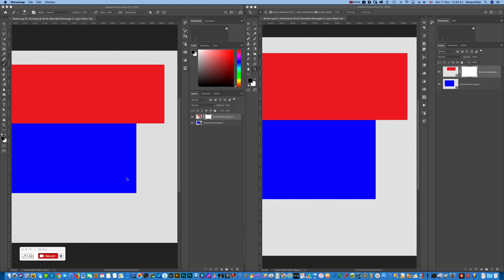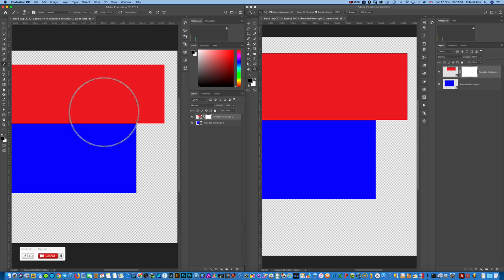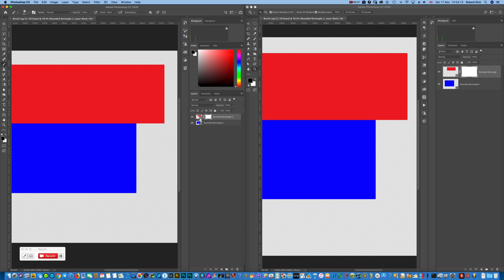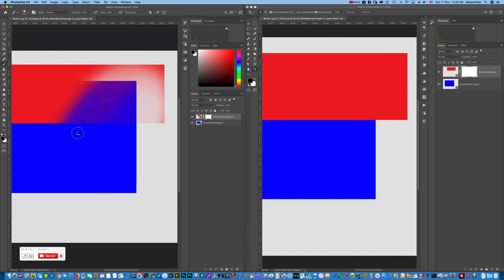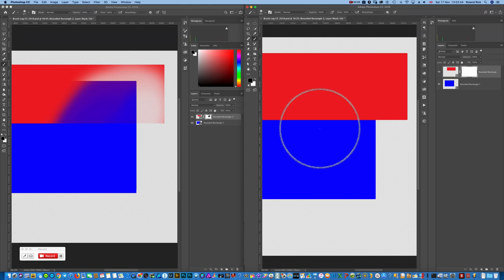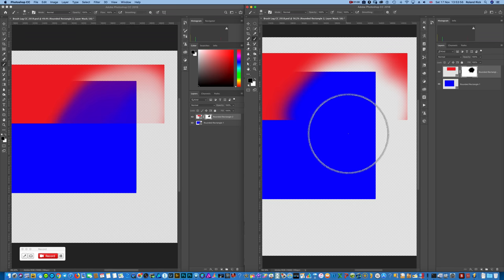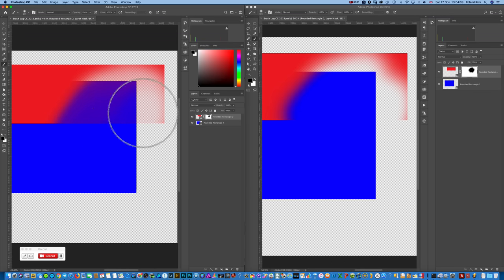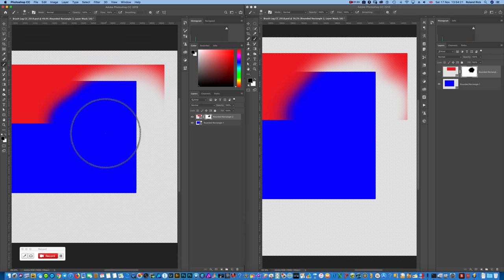Adobe Photoshop CC 2019 Brush Lag Super-Bug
Adobe Photoshop CC 2019 has d dramatic performance bug in brush handling. What was no problem in Ps CC 2018 made even a simple brush usage on a layer mask almost impossible. It has an ugly lag and this is independent on brush size. Big brush (900 pixels or so) and zoomed out or tiny brush (20 pixels or so) zoomed in so far, the 20 pixels brush shows up same size as the 900 pixel brush - same lag and delay. Tested with identical performance settings in the preferences and identical brush settings.

If you like what you see, please drop a few Swiss Francs, Euro or USD

Please check out also my Instagram account - thanks!